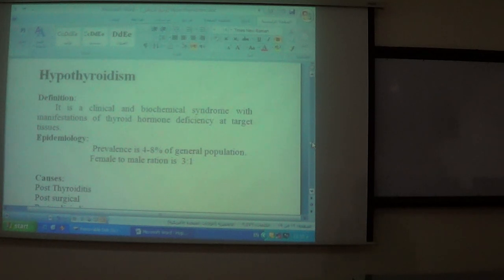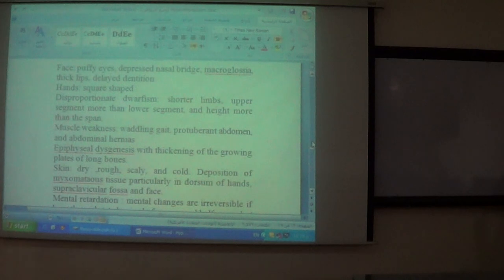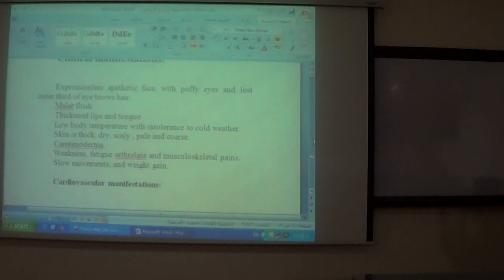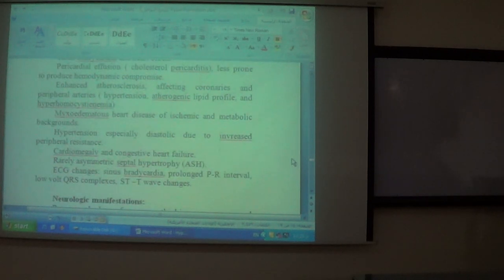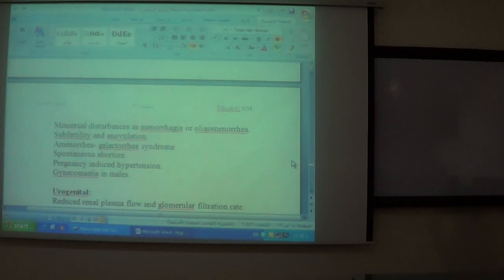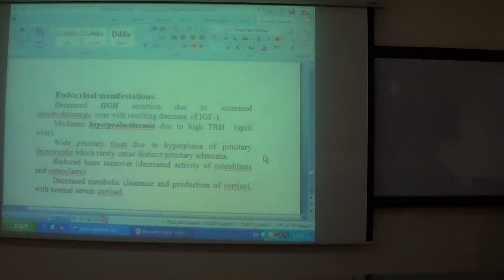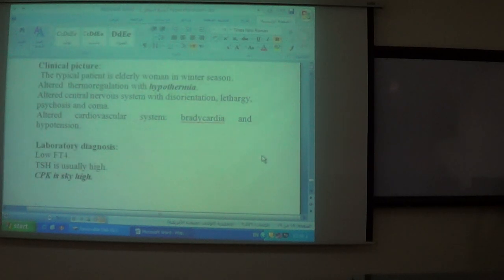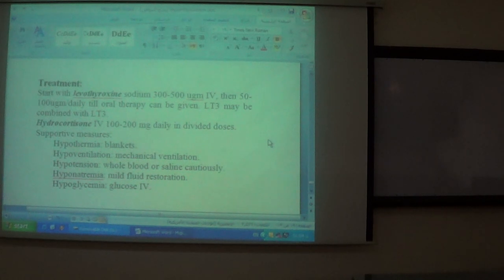Hypothyroidism prof. Alhadidi Alhadidi Mohamed